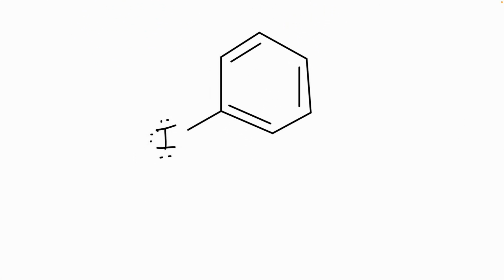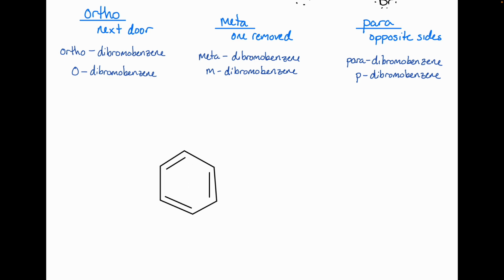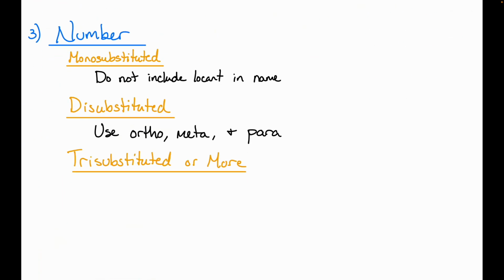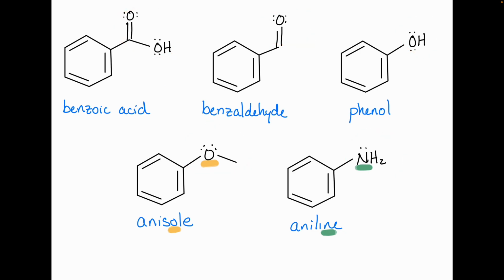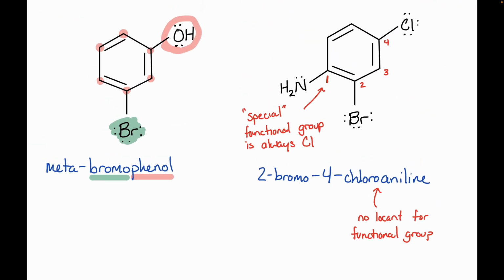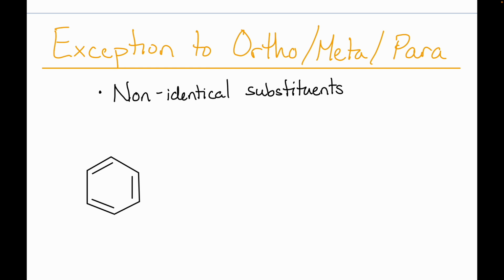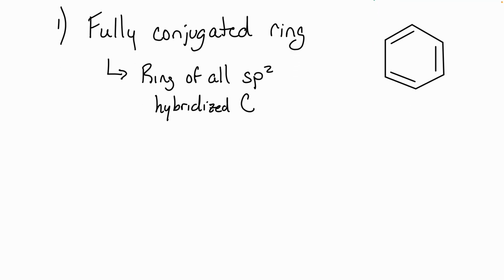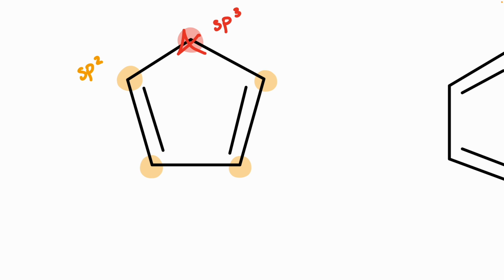Chem128BSP25 Chapter 16 Lecture 1 Benzene Derivatives